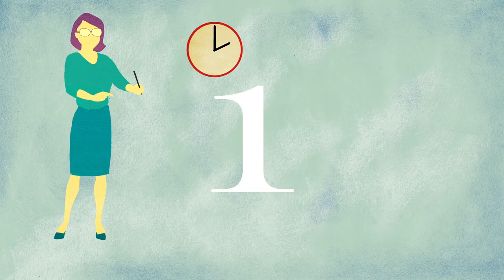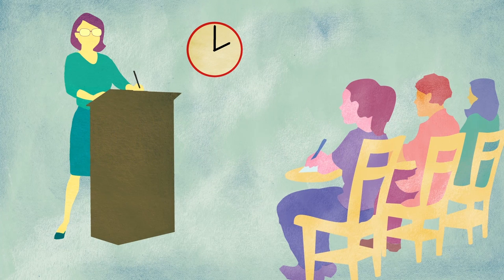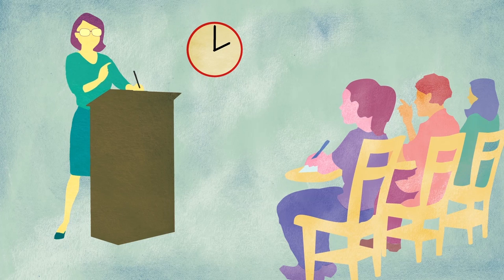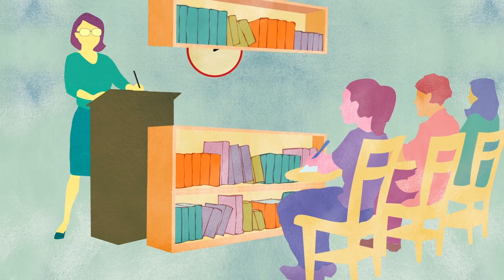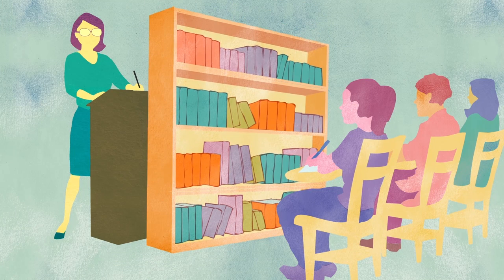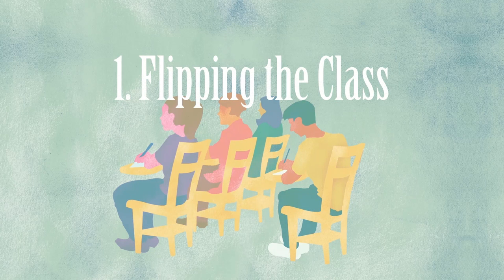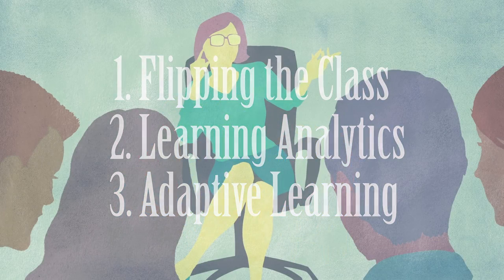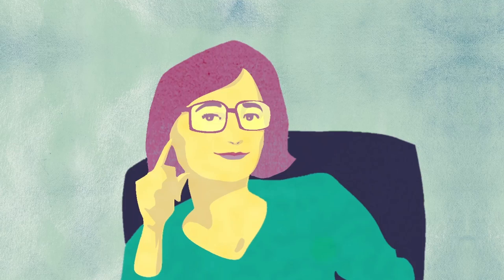Personalized Learning: Three Ideas for Your Class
A quick overview of how flipped classroom, learning analytics, and adaptive learning can help teachers help their students.